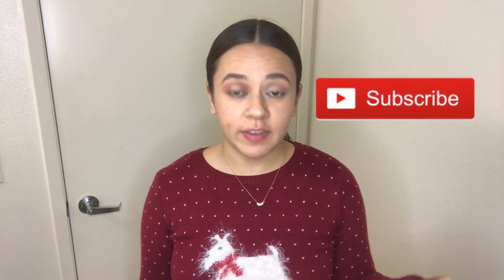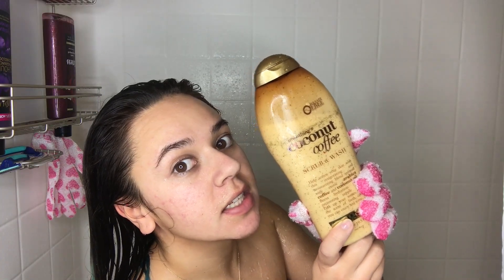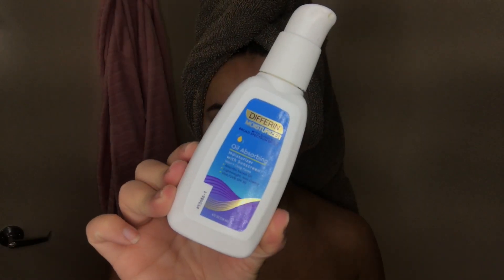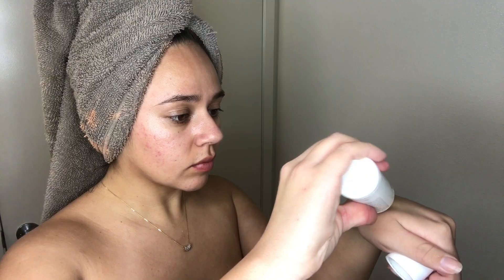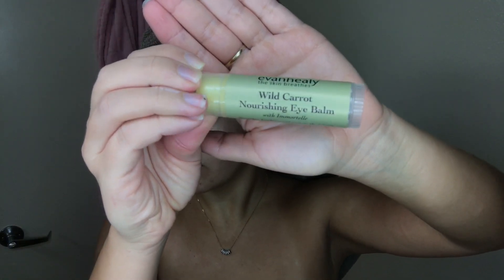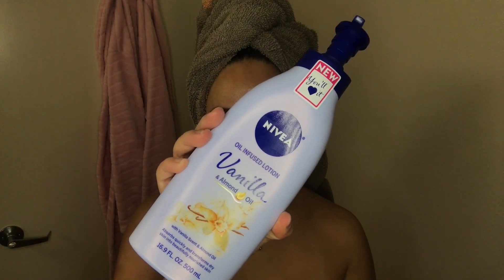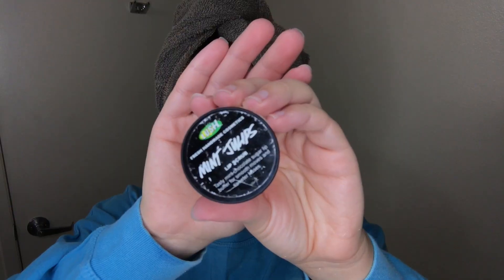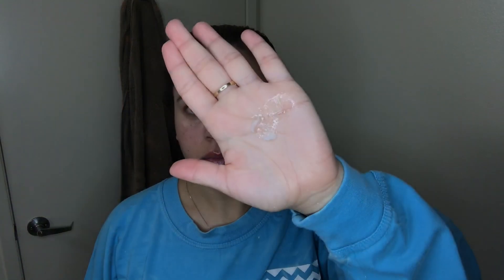My Nighttime Routine: Get UNREADY With Me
Hey loves!
I’m going to show you guys my nighttime routine. This is how I get ready for bed after a long day.

Socials ♡
Snap: shimmyzu